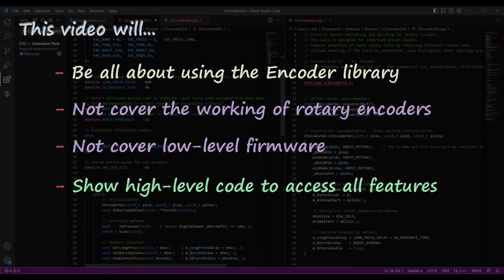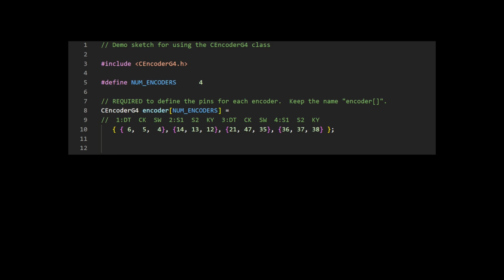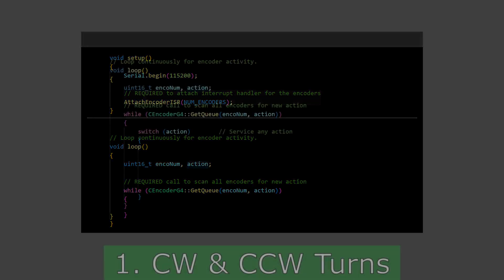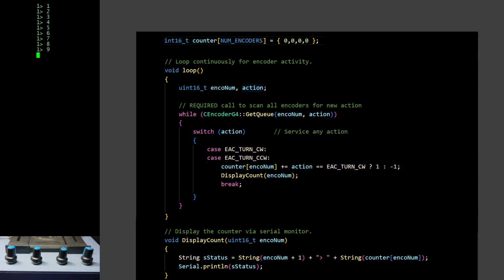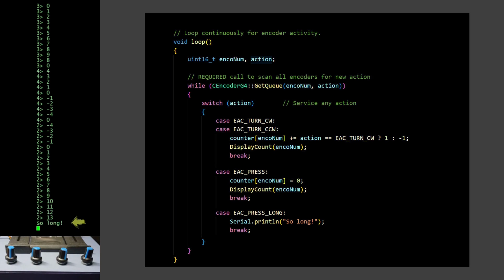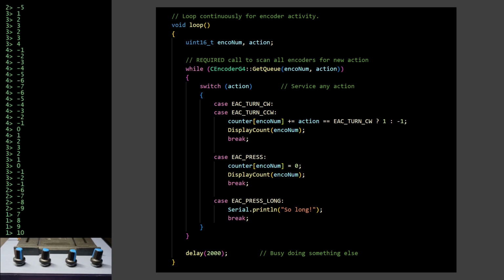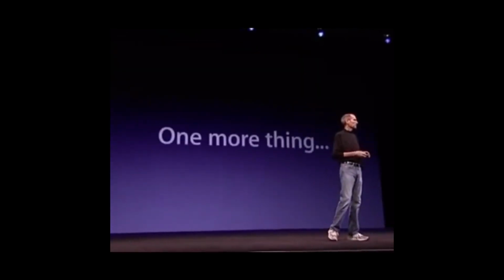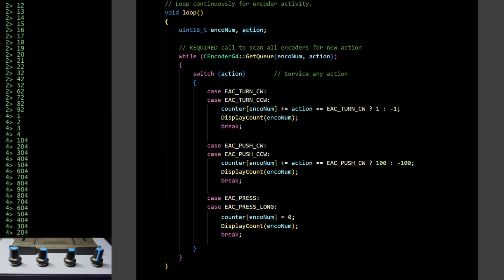Track Any Number of Rotary Encoders with Just ONE Line of Code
That’s right, you’ll need only one single C++ statement to monitor various activities from your rotary encoders; for as many encoders as you can hook up to your microcontroller.
Of course, there’s a class library working behind your sketch to perform the nitty-gritty.  You’ll also need one line of code to assign the input lines connecting your encoders to the MCU.  Plus another in setup() to call a function to attach the encoder interrupt.  But, for the rest of your sketch, one reoccurring call is all you'll need to tell you the where and what of all the encoder activities.

This video and the example in EncoderDemo.ino will explain everything.  You can download the zip file here: